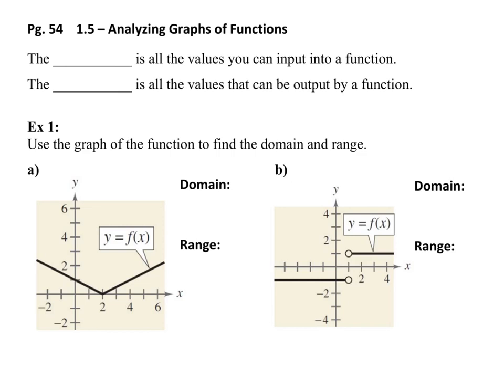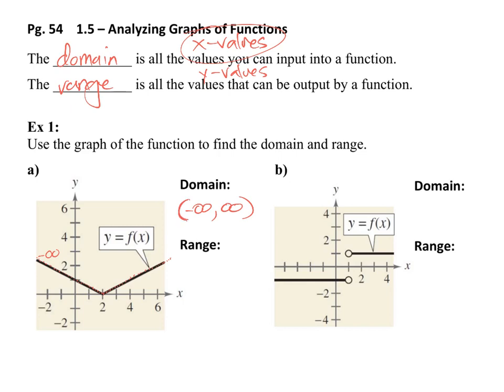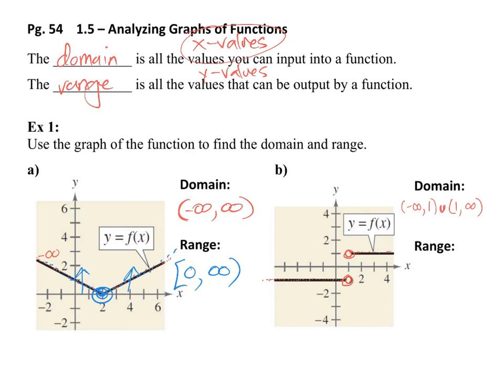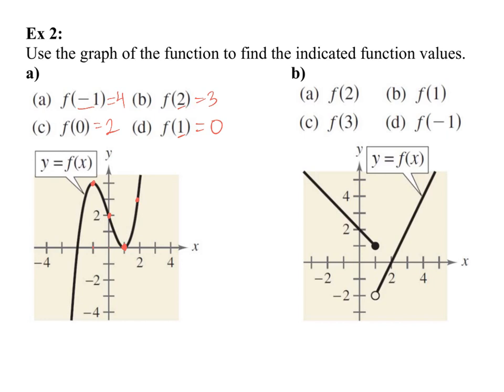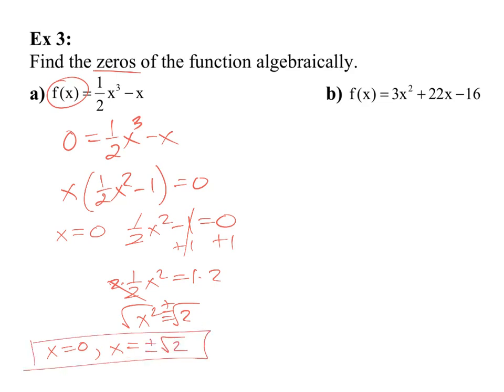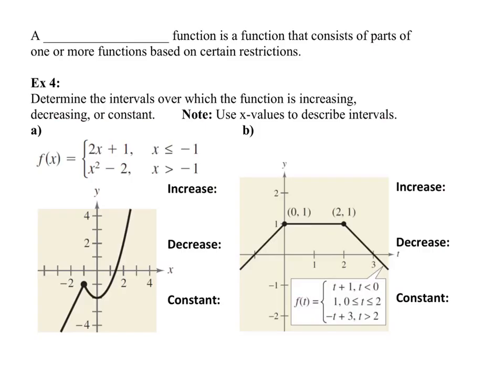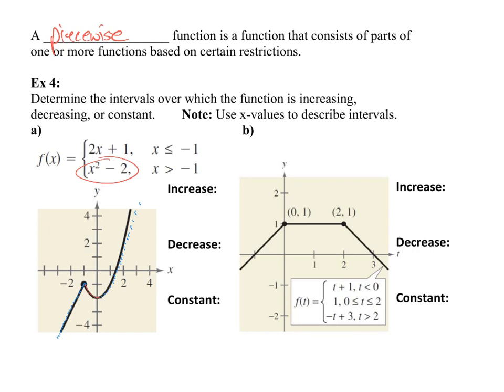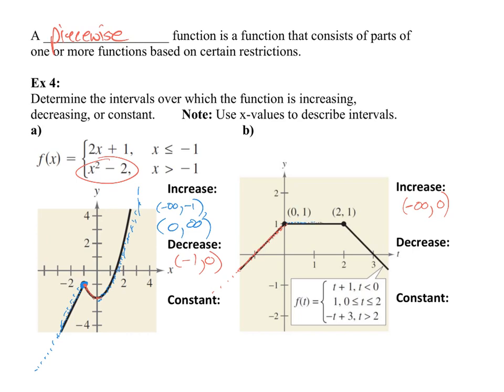Lesson 1.5 - Pre-Calculus